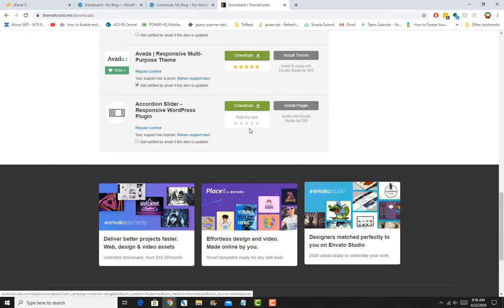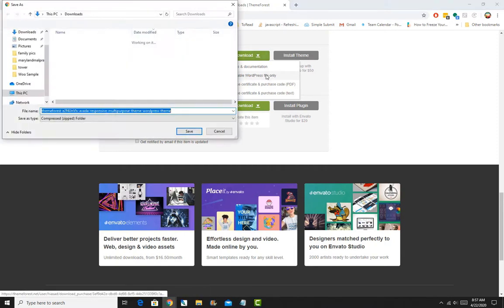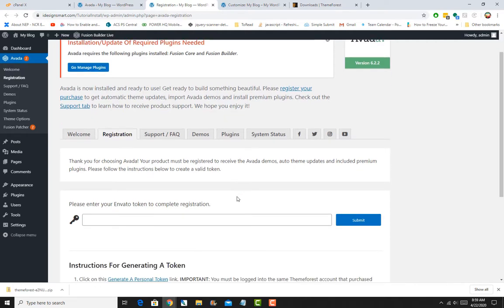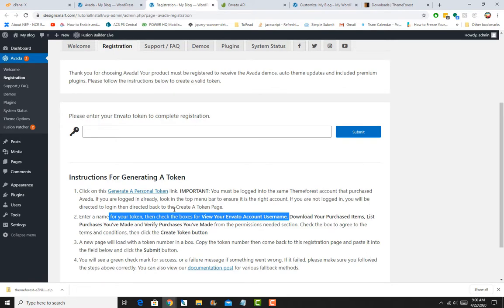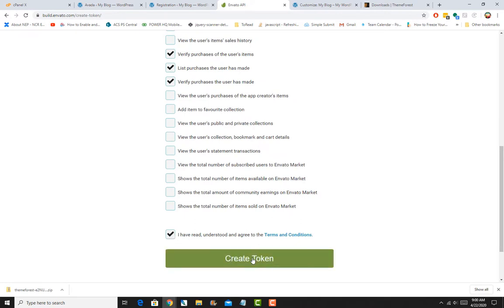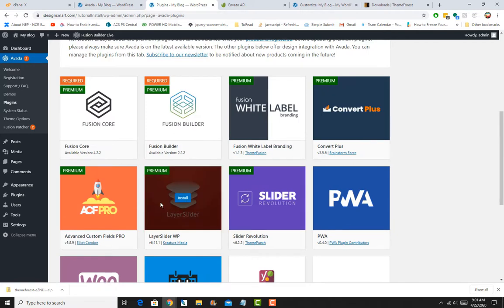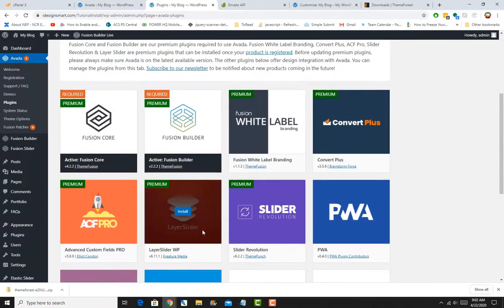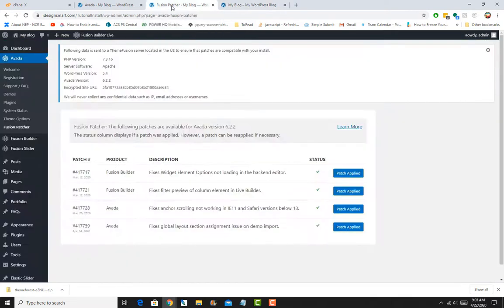4. Professional Web Design with Avada. Setting up Avada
In this video I will show you how to properly set up the license and set up theme AVADA for automatic updates.